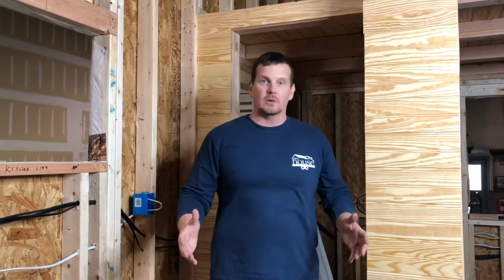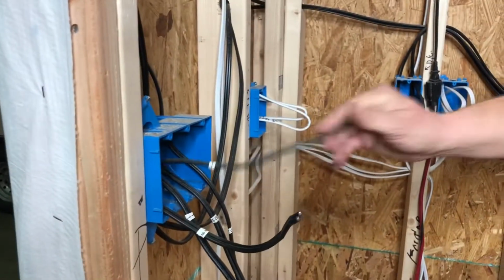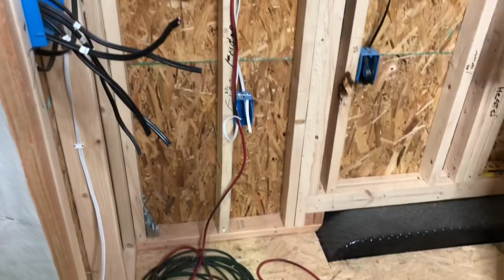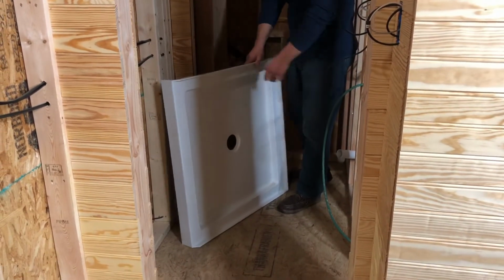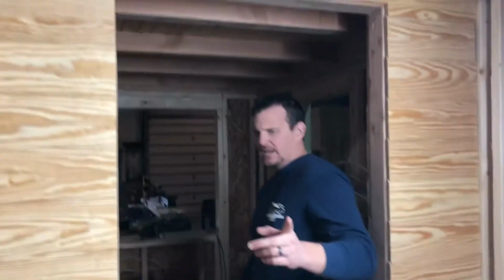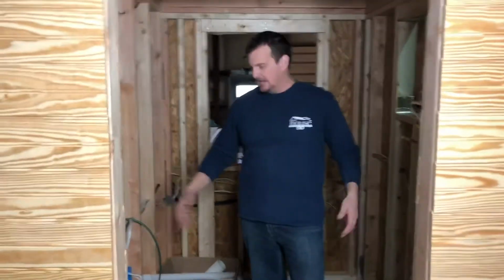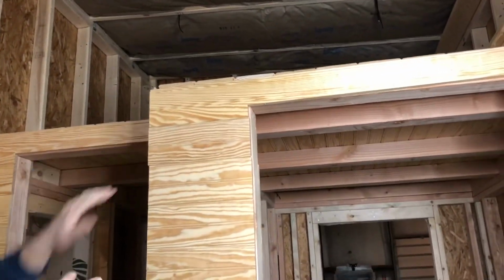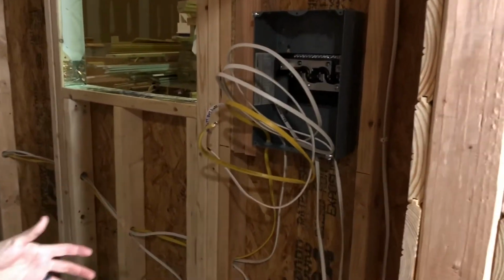A look at the new "Alpine" 13 foot tiny home with the BEST layout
The alpine tiny home is currently under construction and is available for purchase! With a main level bedroom, queen size loft, kitchen, bathroom , AND living room, this model has been said to have one of the BEST layouts of a smaller footprint.

TinyHouseVA.com